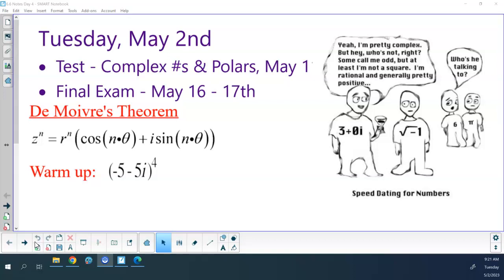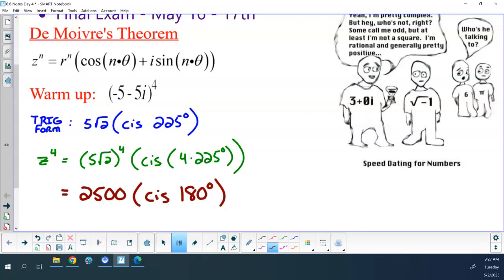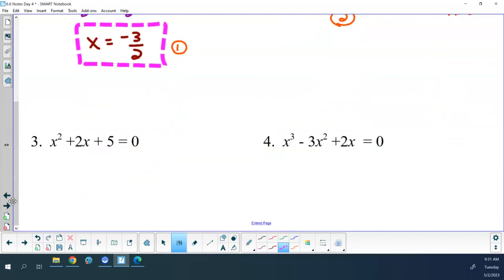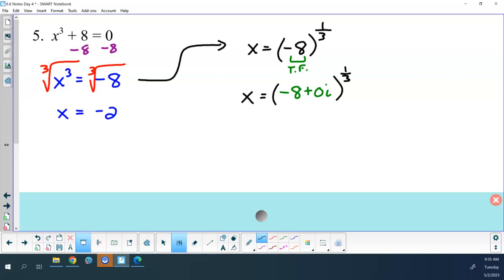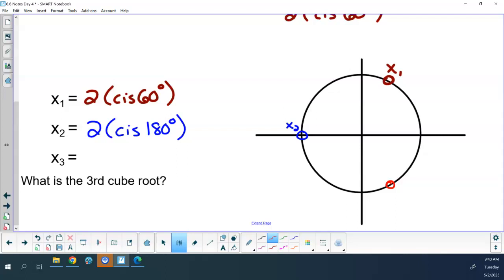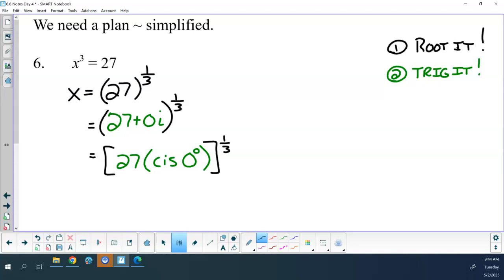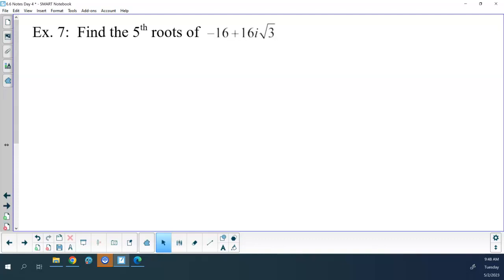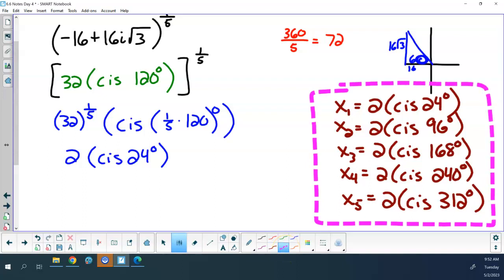May 2 - 6.6 Notes Day Four